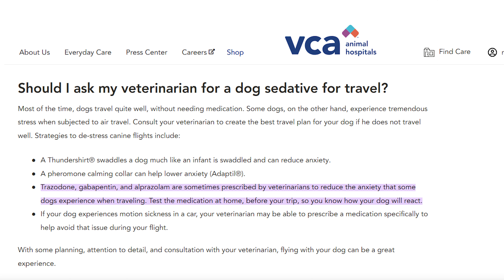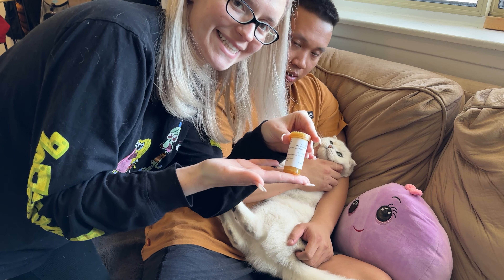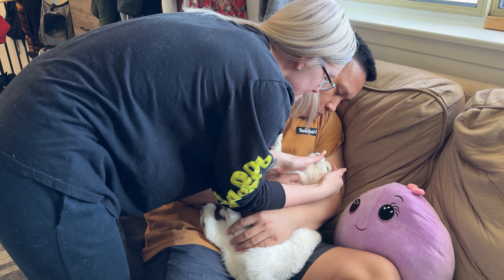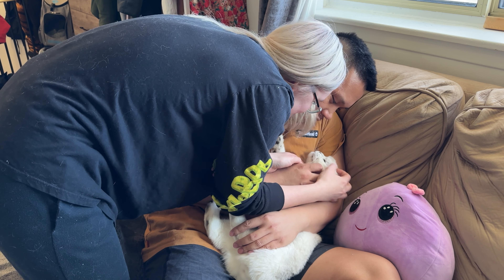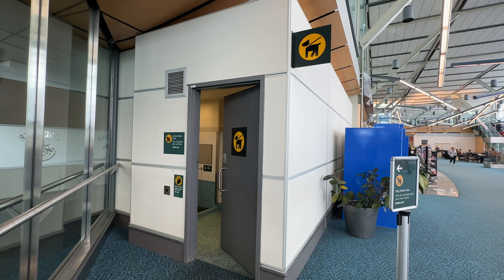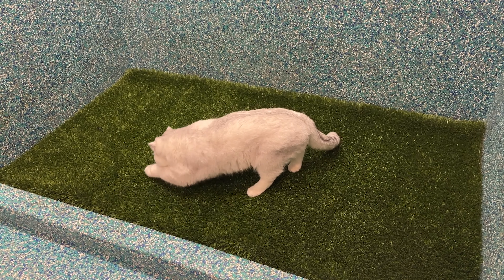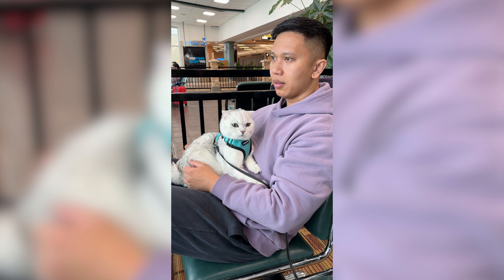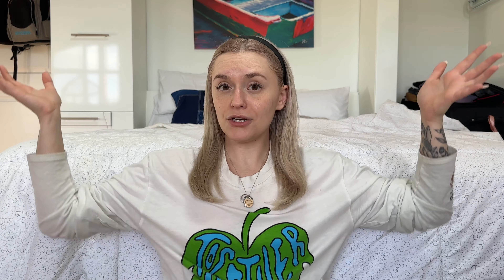what it’s like flying with a pet | we're going international!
i travel with my cat multiple times a year and this has definitely become easier as the years have passed. we're going over how to make them comfortable, the process for checking in & security and  everything else you need to know. whether you're travelling with a cat, a dog or whatever your animal is, i'm going over everything you need to know about flying with your pet on an airplane. & this time we're going internationally! let's go :)

♥ Frequently Asked Questions:
Q: Do you have any pets? A cat + a fiancé
Q: Where are you from? Toronto, Canada

♥ Video Chapters:
0:00 Intro
0:18 Making Your Pet Comfortable
0:58 Travelling Carrier
1:20 Customer Service With Your Pet
1:37 Security With Your Pet
2:21 Pet Relief Areas
2:54 Booking Your Pet As Your Carry On
3:17 Bonus of Travelling with Your Pet
3:46 On The Plane